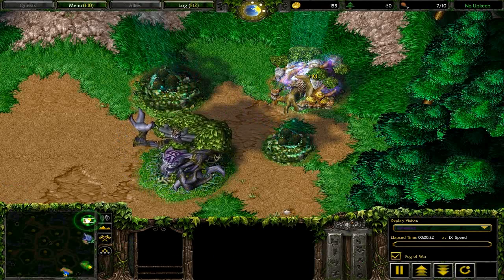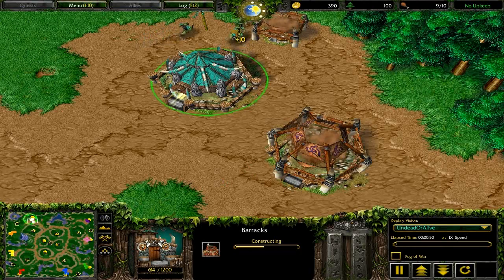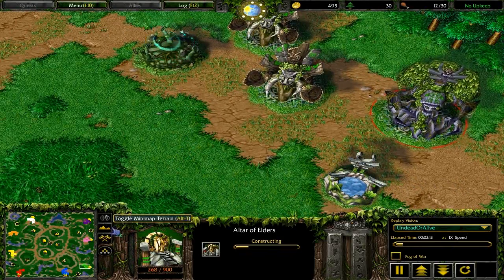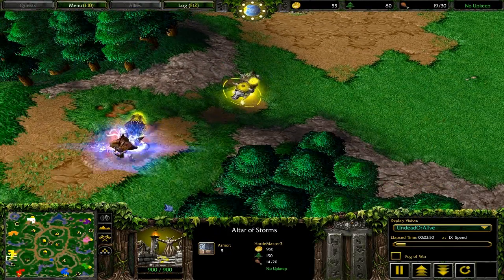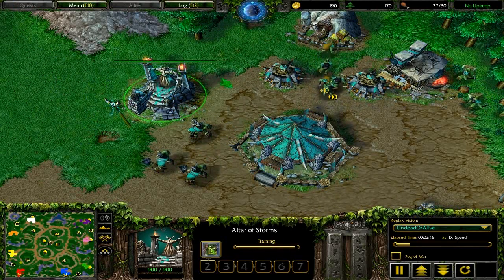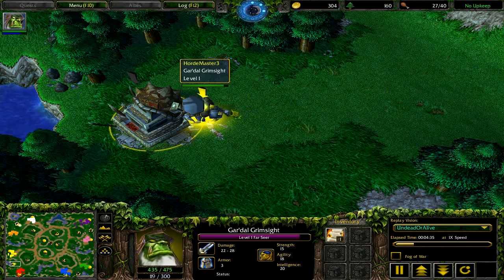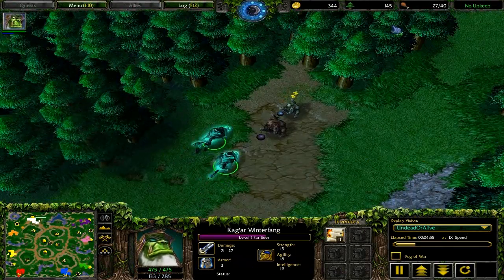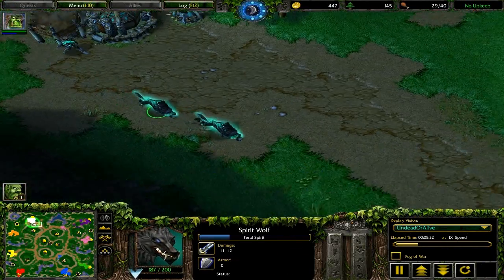Old School 4v4 Noobness part 1 of 3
I was looking through all the old audios I have and I found this 4v4 RT audio done by a guy called UndeadOrAlive.  Unfortunately, the only thing clever about this guy is his name.  I was curious if RT players were just as bad or worse back then.  See for yourself!  He's pro!